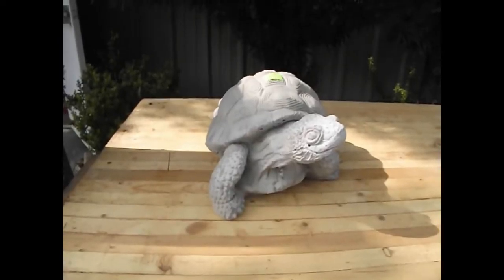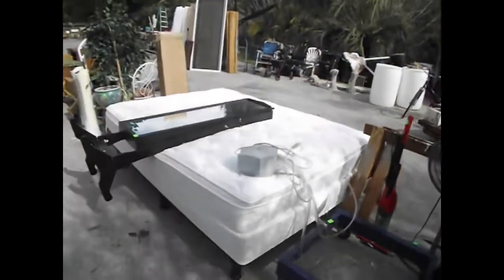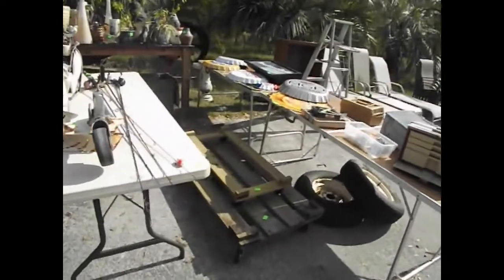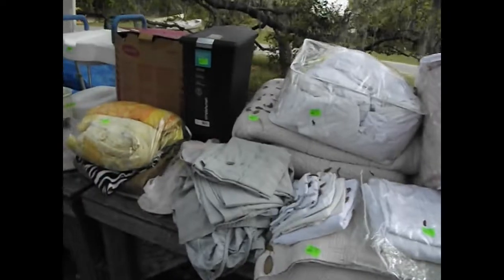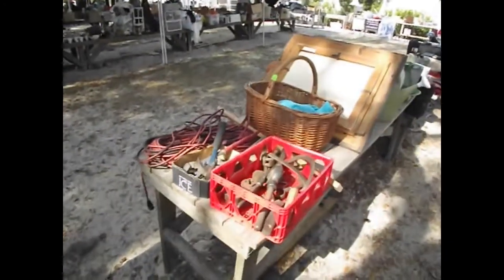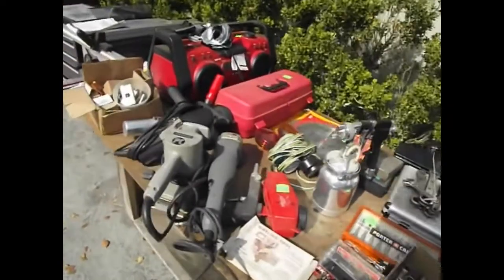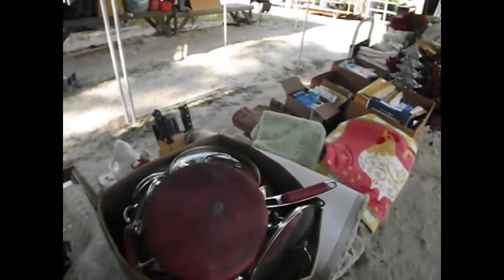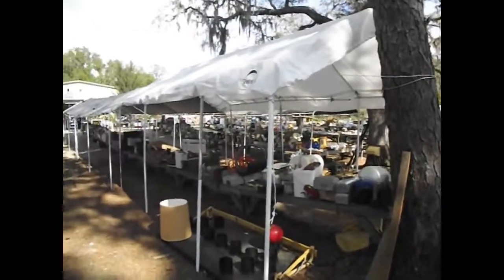3/17/2020 Open-Air Auction